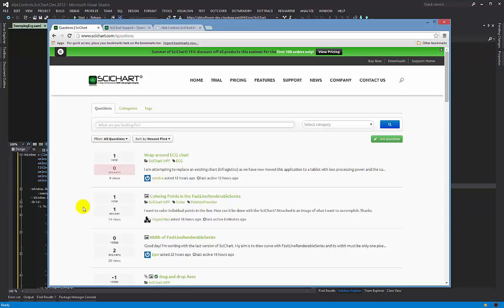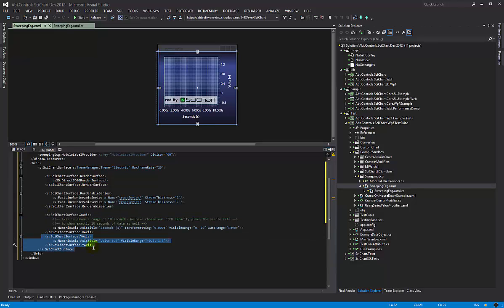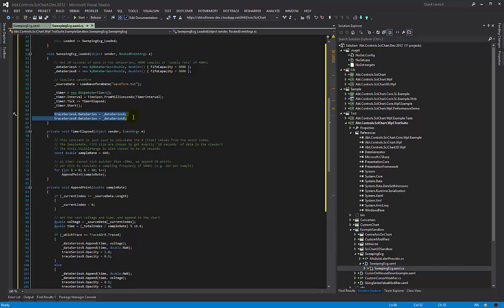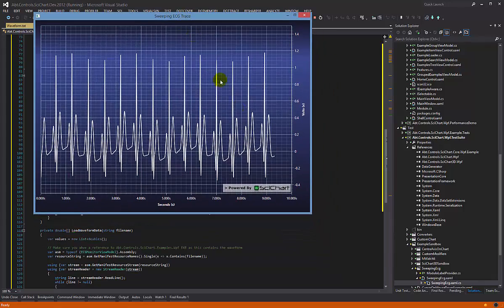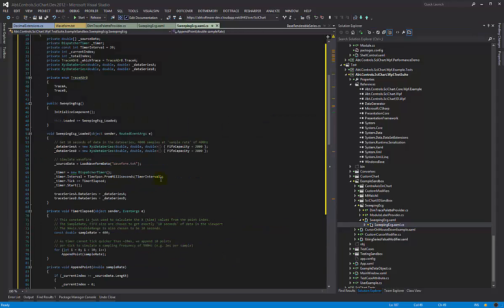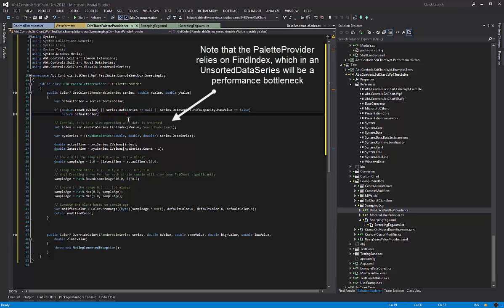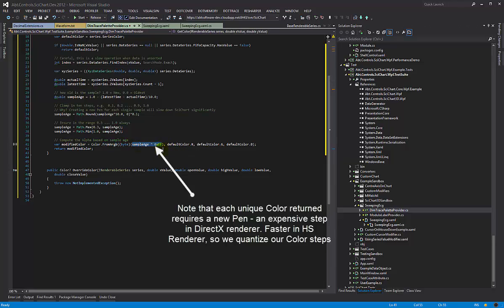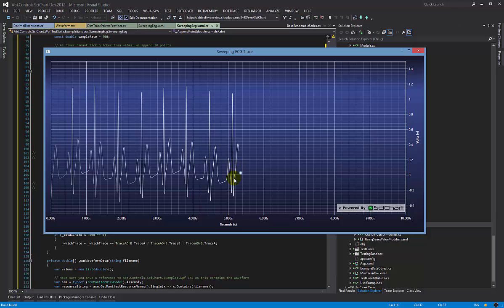Build a Real-Time Sweeping ECG Chart with SciChart WPF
Create life-critical medical visualizations with SciChart. This tutorial demonstrates how to build a real-time, sweeping ECG chart with traces that fade into the background—a technique essential for patient monitoring systems and medical diagnostic equipment.

See how the high-performance WPF charting library, trusted by medical device manufacturers worldwide, delivers the precision and reliability required for healthcare applications. From its origins in academic research, SciChart now powers innovations that save lives and improve patient outcomes.

What you’ll see in this demo:
– Building a real-time sweeping ECG chart with fade-out traces
– Implementing medical-grade data visualization for patient monitoring
– Achieving smooth, real-time performance with SciChart's GPU-accelerated engine

Why Medical Developers Choose SciChart
– Medical-Grade Reliability: Built for life-critical healthcare applications
– High-Performance WPF Charts: Handles high-frequency real-time data streams
– Proven in Medical Applications: Used in diagnostic equipment and patient monitoring systems
– GPU-Accelerated Rendering: Ensures smooth visualization even during long monitoring sessions

SciChart provides the high-performance charting components that empower medical developers to build life-changing applications. From its beginnings in academic research to its use in mission-critical medical systems worldwide, our library is built to visualize what matters most.